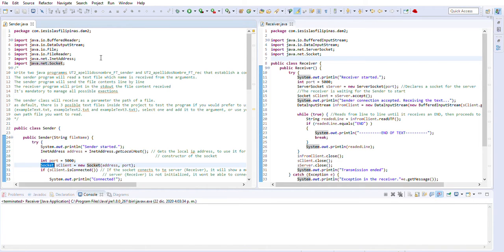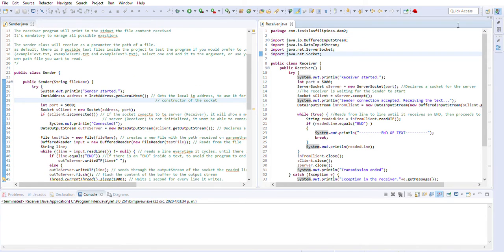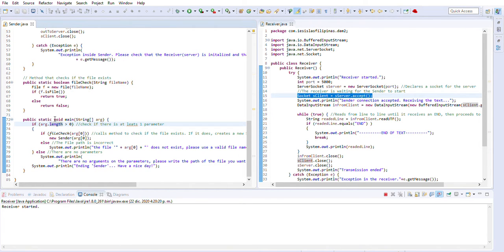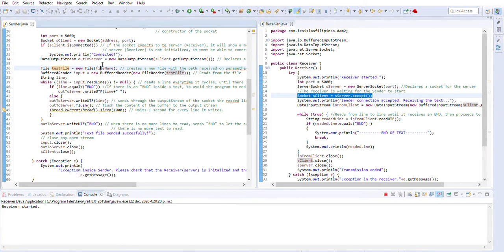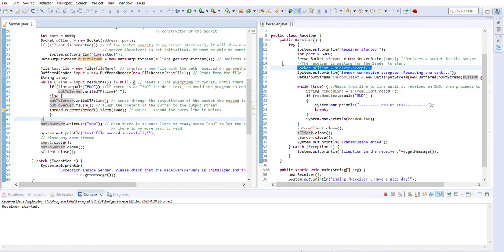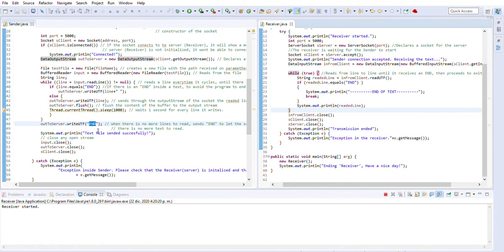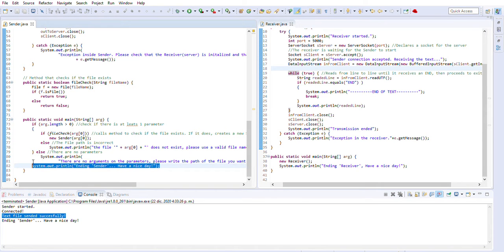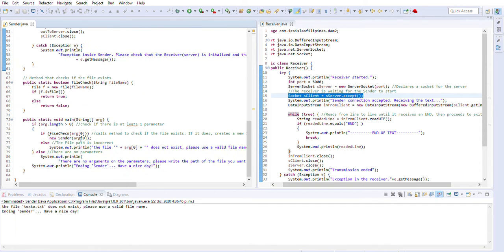File transfer between two programs using Sockets Stream (1/2)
Write two java programms UT2_apellidosnombre_FT_sender and UT2_apellidosNombre_FT_rec that establish a communication using tcp so that :

-The sender program will read a text file which name is received from the arguments.
-The sender program will send the file contents line by line
-The receiver program will print in the stdout the file content received
-It's mandatory to manage all possible exections